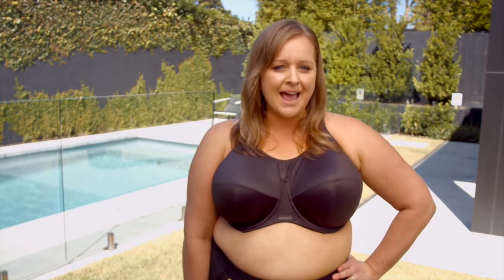Brava Lingerie | Elomi Energise Sports Bra (D-K cup)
Belle tells us why the Elomi Energise Multiway Sports Bra is her go-to bra for working out. Designed for the active fuller-figure woman and available in sizes 10-22 & D-K cup.